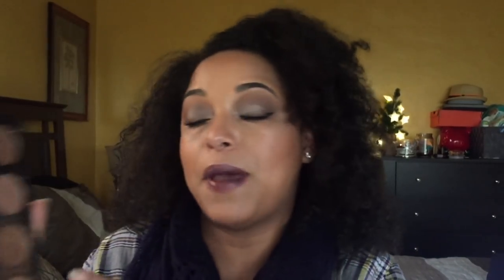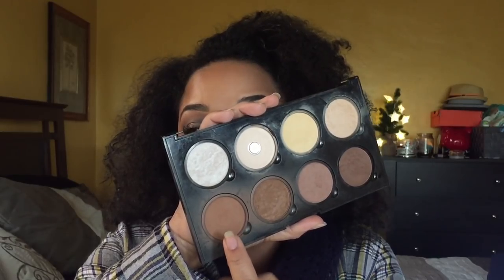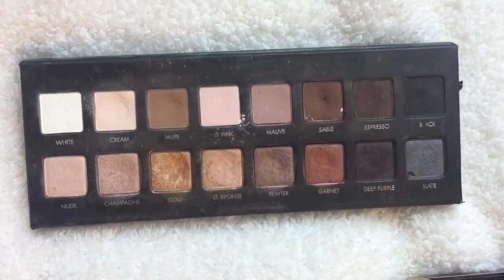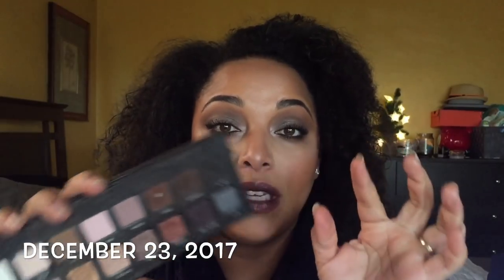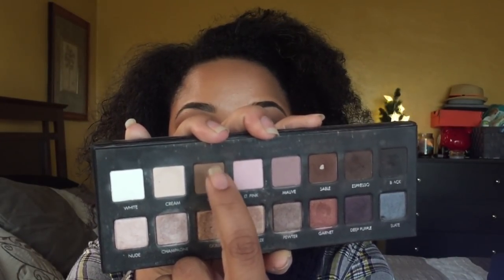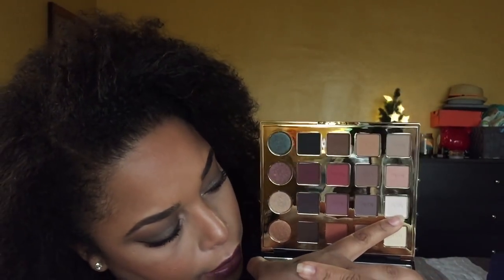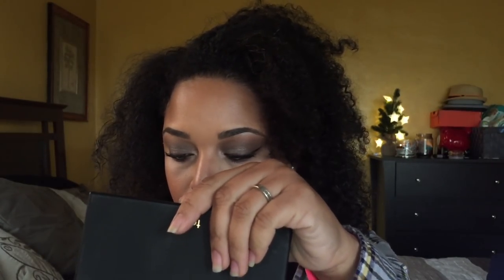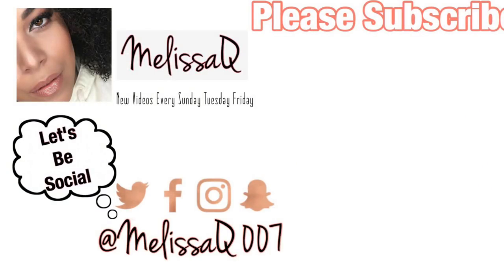FINALLY I HIT SOME PANS! | Pan That Palette Update #3 + One Month One Palette | January 2018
HEY Beauties and Curls! Today's video it's time for my UPDATE 3 progress of my Pan That Palette x 2  of December 2017 & One Month One Palette for January 2018!

✔ PRODUCTS MENTIONED
Lorac Pro Palette
NYX Cosmetics Highlight and Contour Pro Palette
Tartiest Pro Palette

MelissaQ007

✔WRITE ME
Melissa Fykes